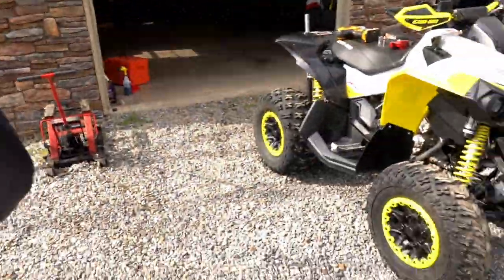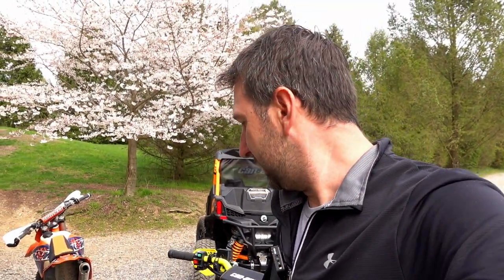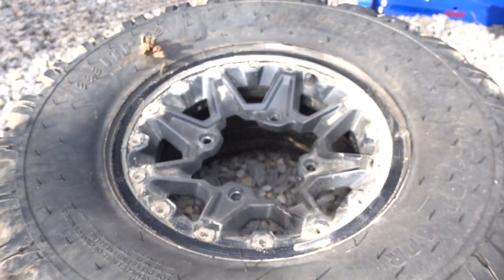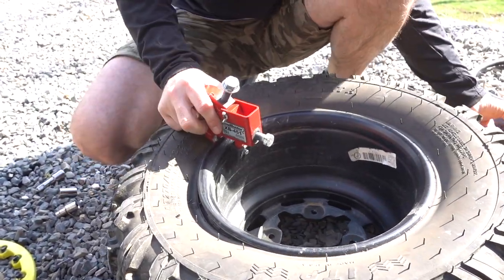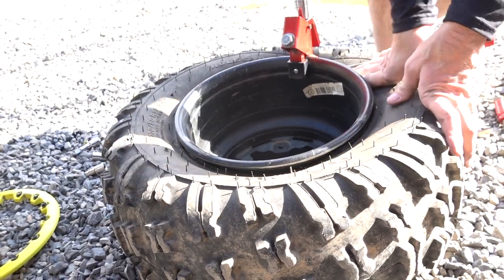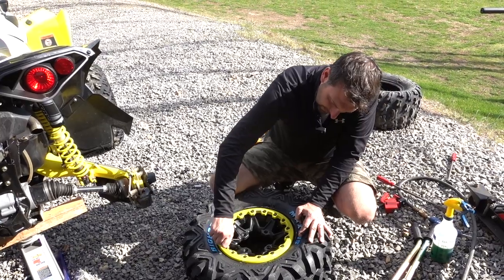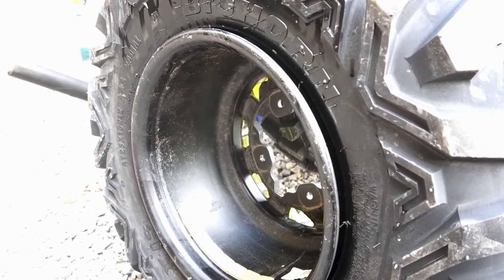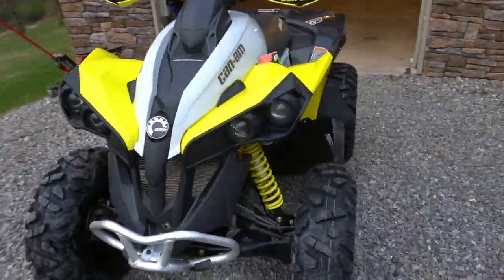Mounting Maxxis Bighorn On Our Can-Am Renegade XXC 1000R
We absolutely love our Can-Am Renegade X XC 1000R. It has a tremendous amount of power, handles great, and the suspension is really plush. even when ridden really hard.

The area where we do most of our riding is particularly hard on tires.  So, after puncturing three stock tires, we decided to upgrade those stock tires with some original Maxxis Bighorns.  These 6 ply tires have a reputation for being incredibly tough, and we've used them on many project builds over the years with great success.   Although a tad heavy, they are incredibly durable.

We'll show you how to remove the wheels, take the factory bead lock wheel apart, use a bead breaker to break the tire bead, removed the stock tires, and remount the brand new Maxxis Bighorn tires.

The go-to tool for this project is a bead breaker